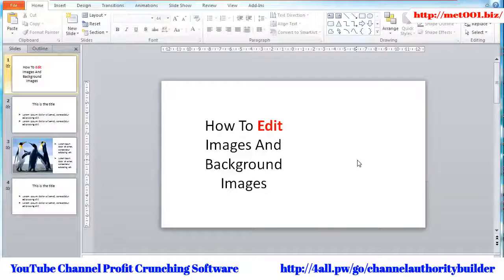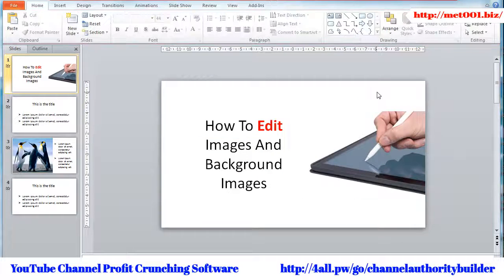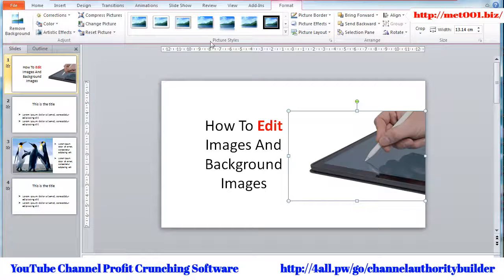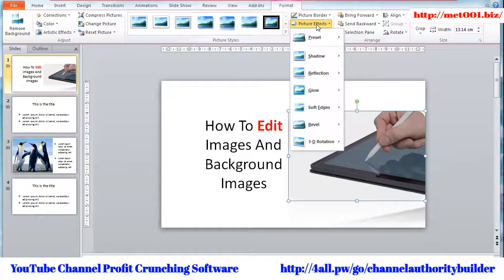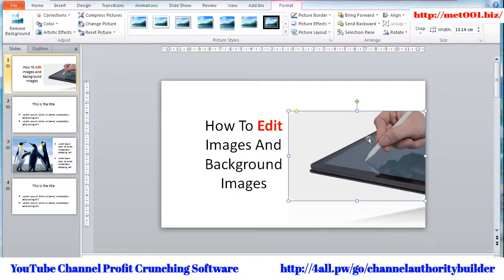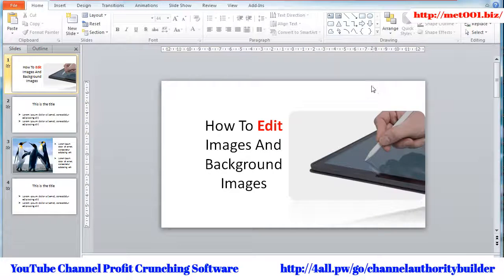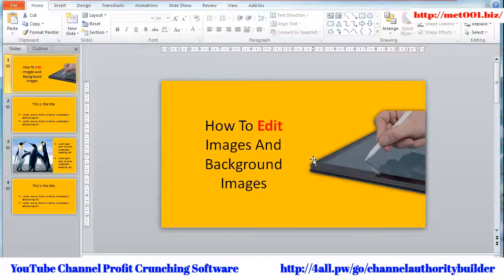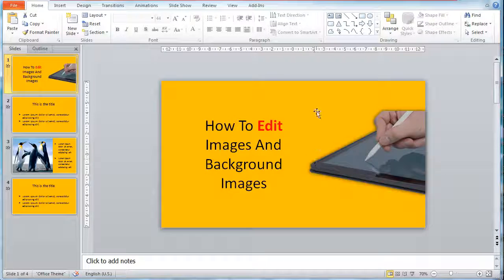Expert Content Powerpoint How To Change And Format Images And Backgrounds